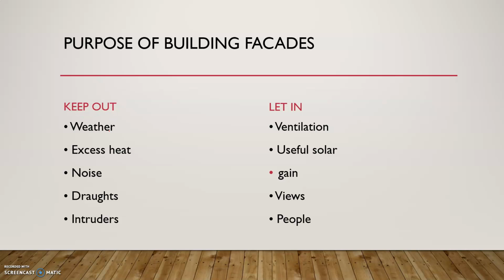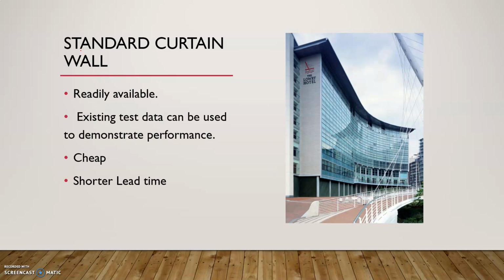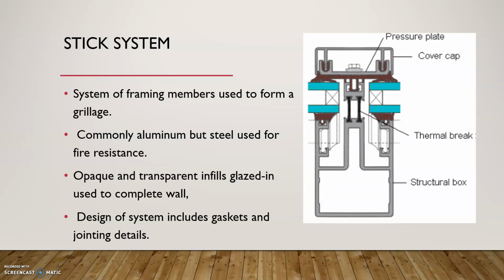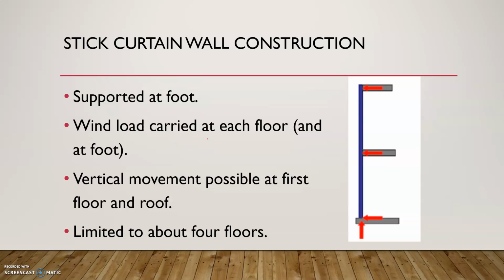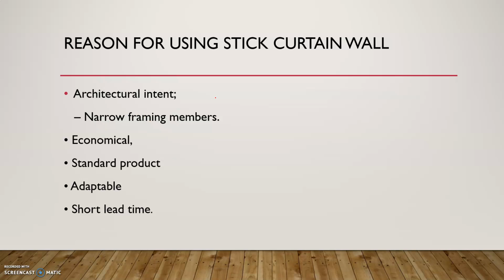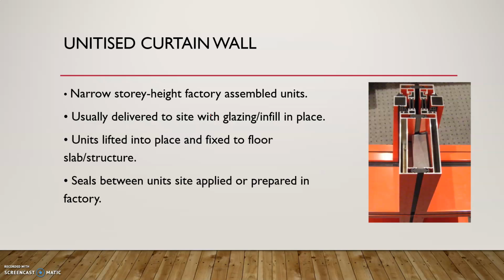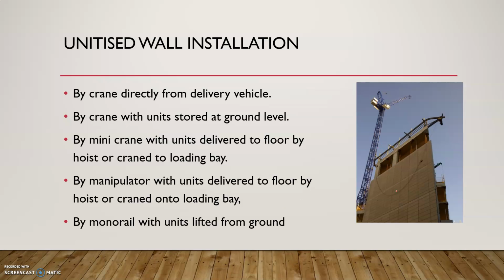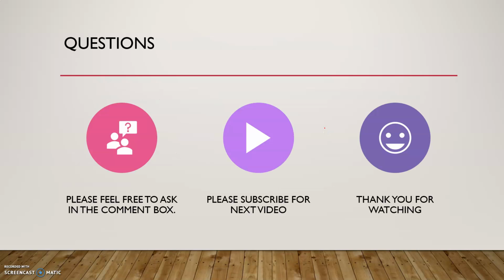Introduction_To_Curtain_Wall_Types Facades_Types Facade_Installation Construction#